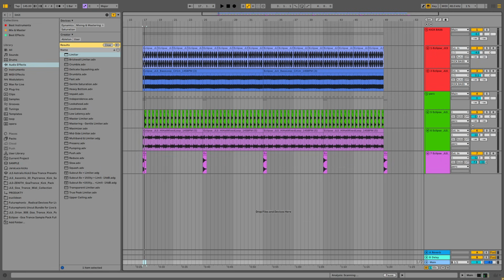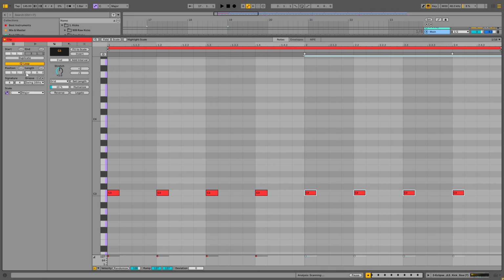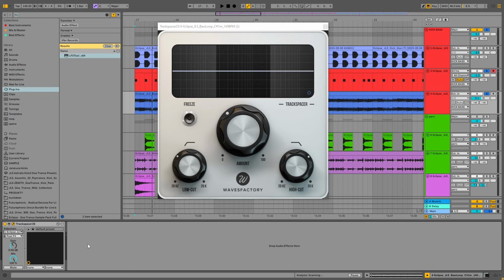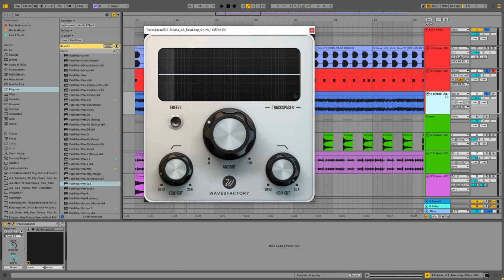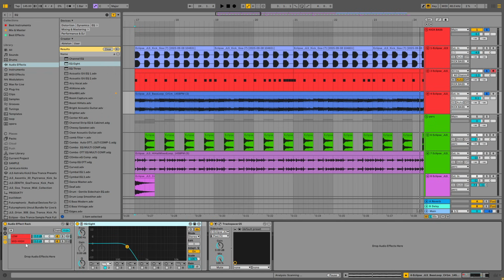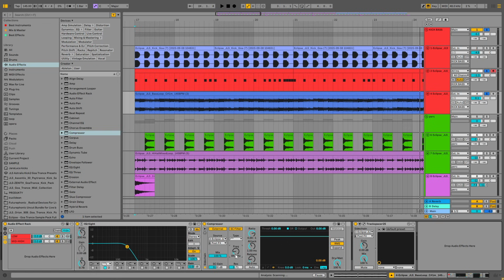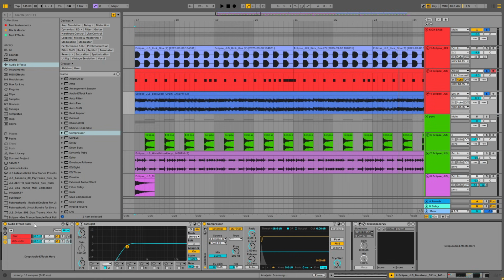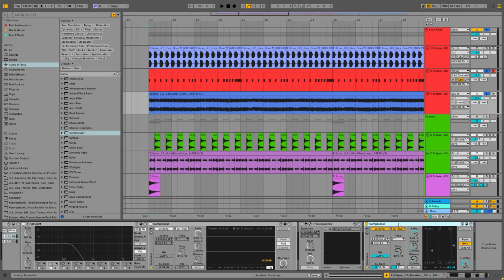How To Sidechain in Goa Trance ( Ableton Live Tutorial + Free Ableton Rack )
Learn how to make a perfect sidechain for Goa Trance basslines in Ableton Live! 🚀
In this tutorial, I’ll show you 3 different ways to create a clean and powerful kick & bass mix:

1️⃣ Using Trackspacer VST for super precise sidechaining
2️⃣ Building a custom Audio Effect Rack (splitting low & mid/high frequencies)
3️⃣ A simple compressor method – fast and effective

Whether you’re producing Goa Trance, Psytrance, or any electronic music with rolling basslines, these sidechain techniques will help your kick punch through the mix and keep your low end clean.

💎 My Best Presets and Sample Pack